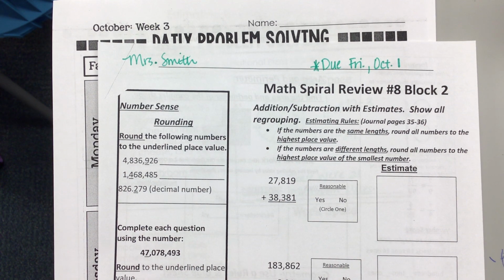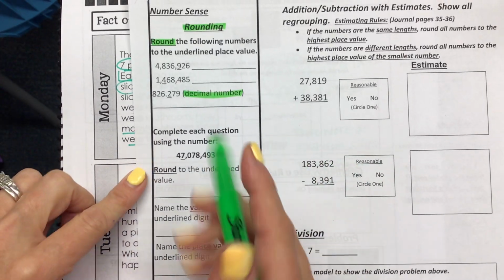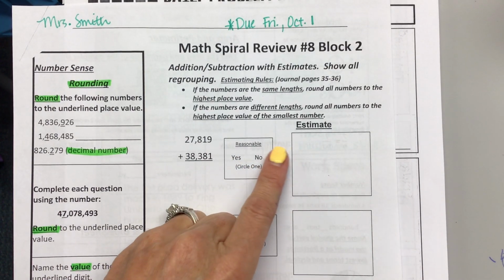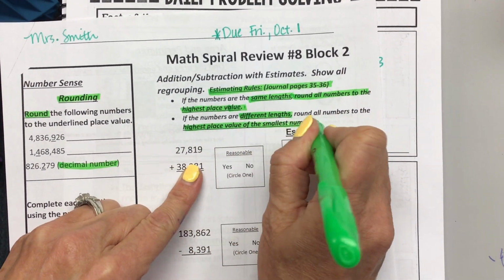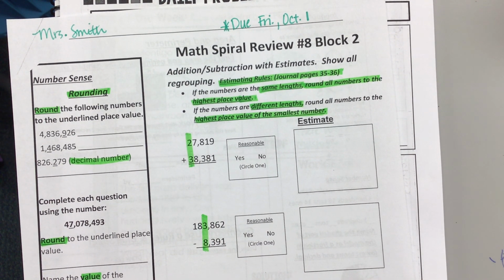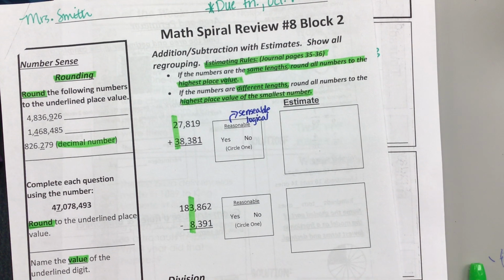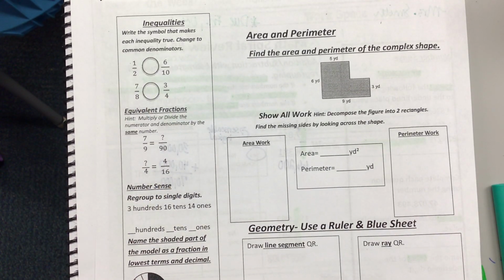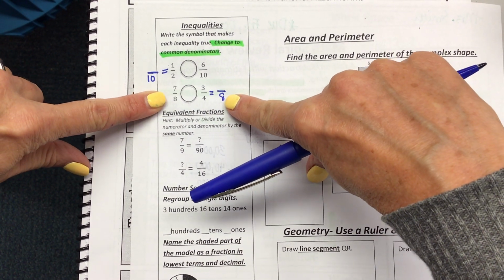Block 2 spiral review 8